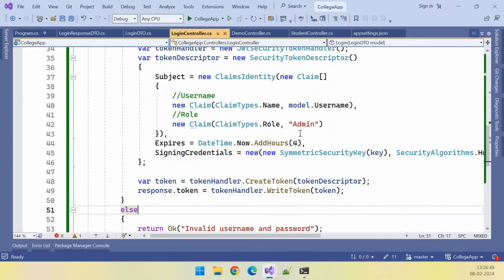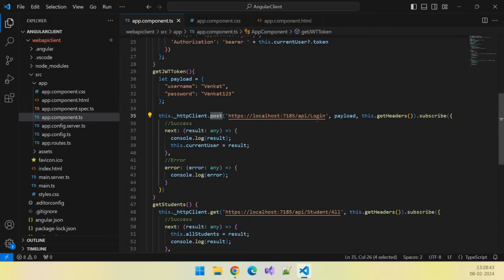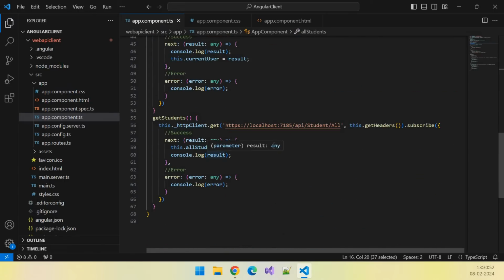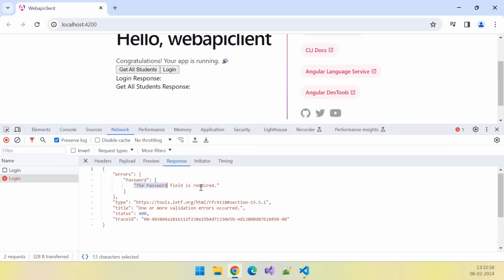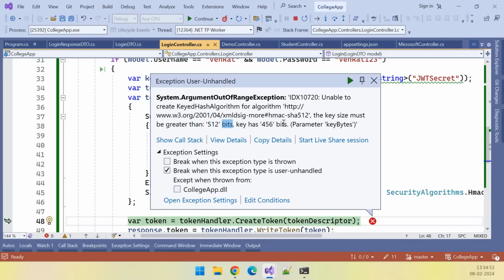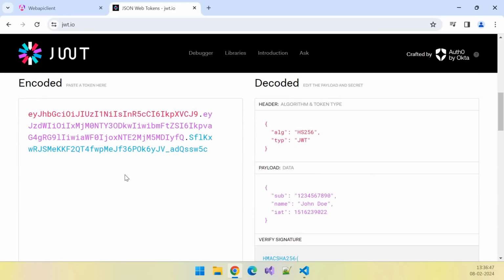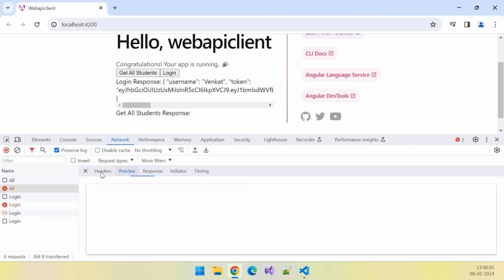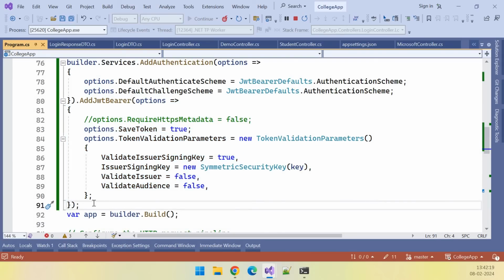Part 74 JWT Authentication in action .Net 8, 7, 6 || Web API Tutorials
ILogger
builder.Logging.ClearProviders();
builder.Logging.AddConsole();
builder.Logging.AddDebug();
ASP.NET Web API tutorial for beginners
kudvenkat
WebGentle
Teddy Smith
Code Semantic
Technology Keeda
Clearcat .net
4 - CREATING OUR FIRST ASP.NET WEB API ( URDU / HINDI )
Teddy Smith

Clearcat .net
6. Repository pattern c# | repository pattern in asp.net core web api

Curious Drive